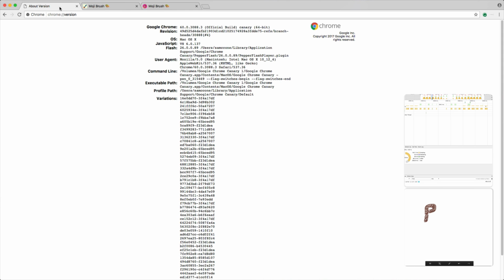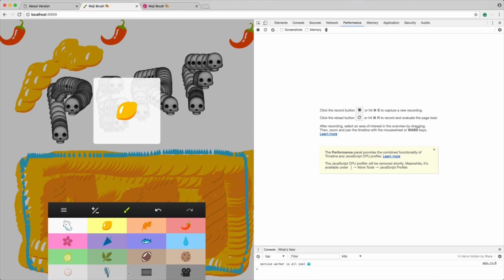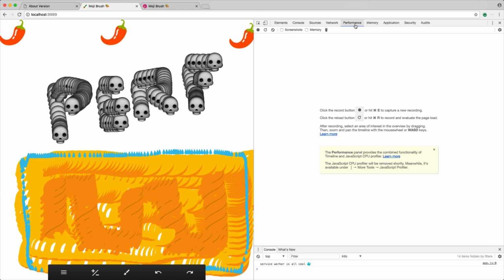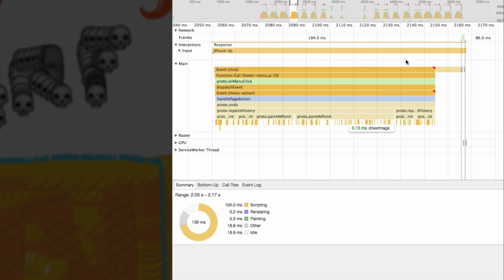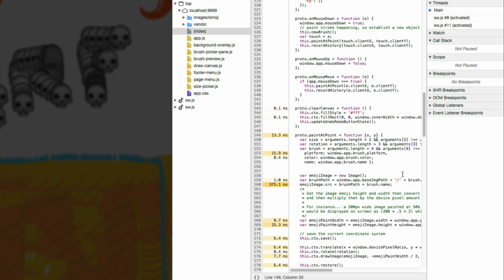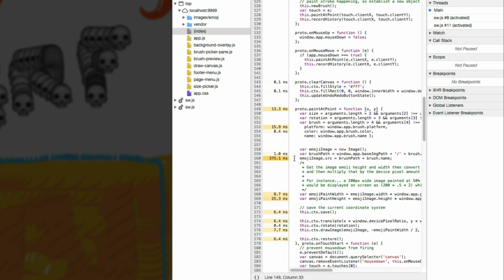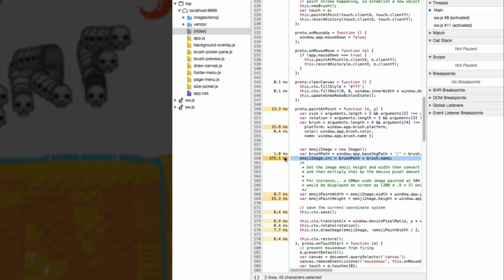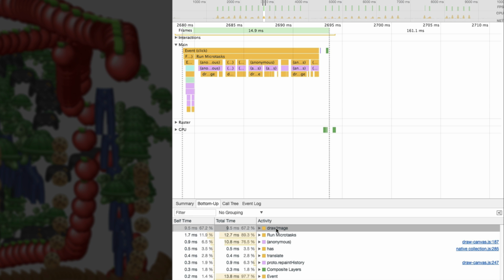Identifying the JavaScript slowdown. 🐢 ⚡🏇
In this episode of perf.html we take a look into identifying where the cost of your code really is, by using the performance panel in devtools, bottom up profiler, and the perf-gutter to find exactly why something is slow.